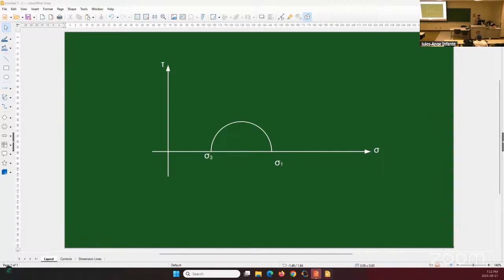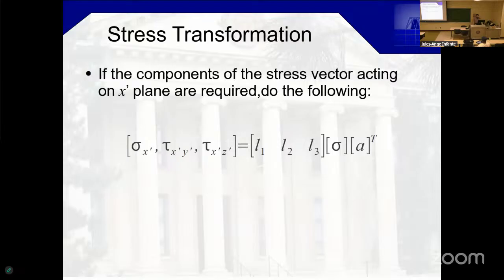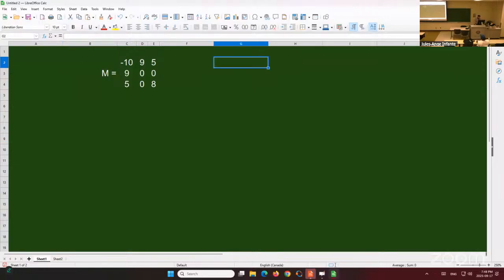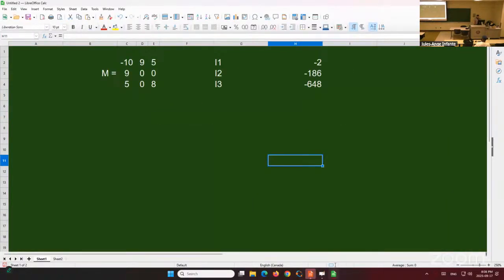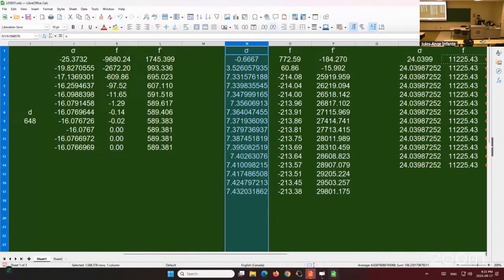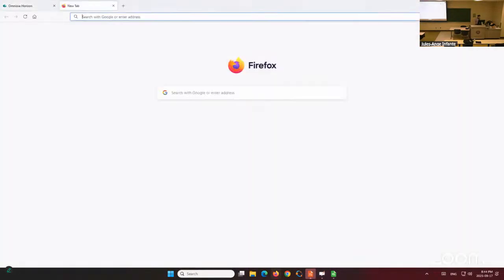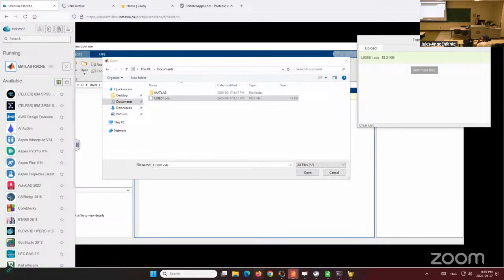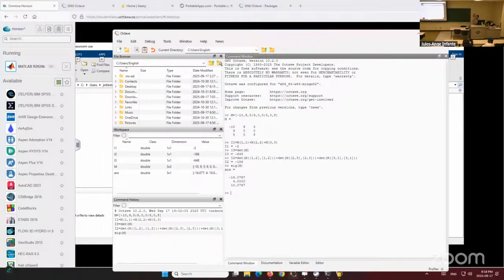CVG5175 Live Stream